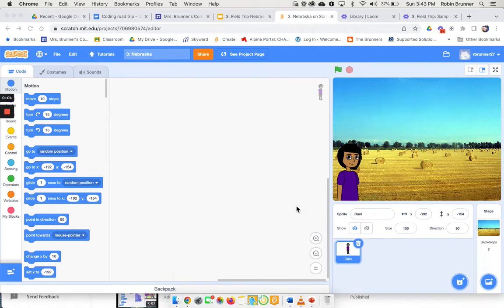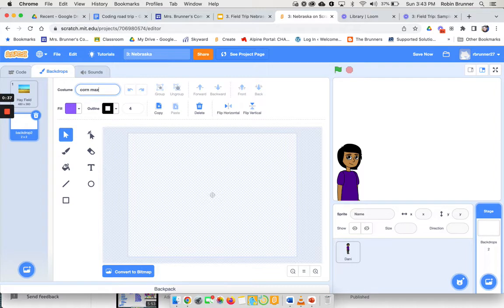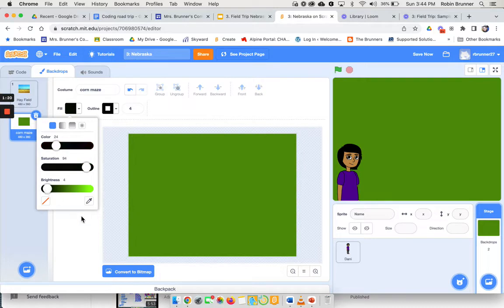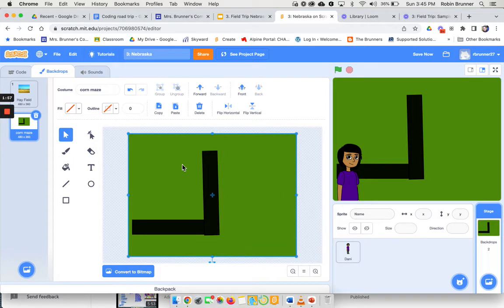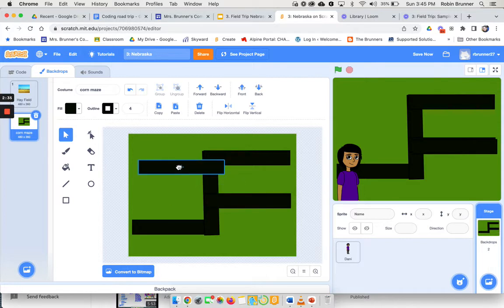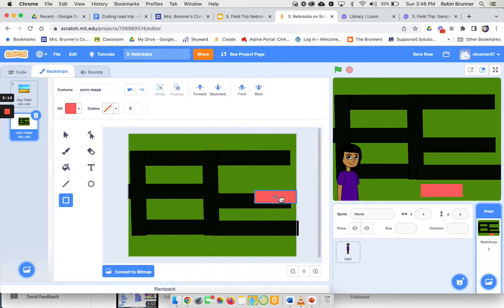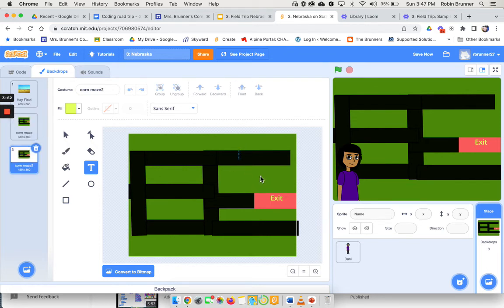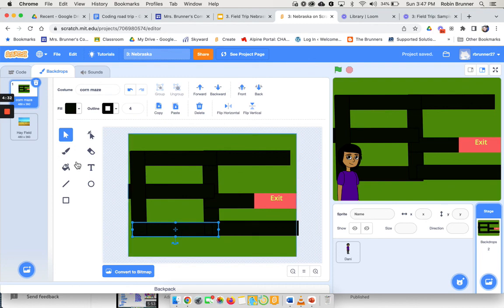3 Field Trip Draw the Corn Maze